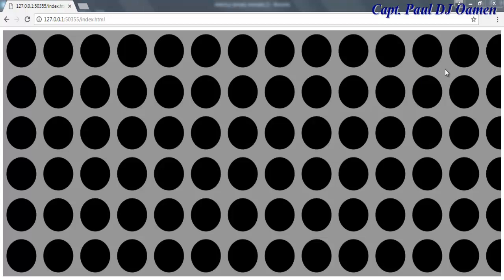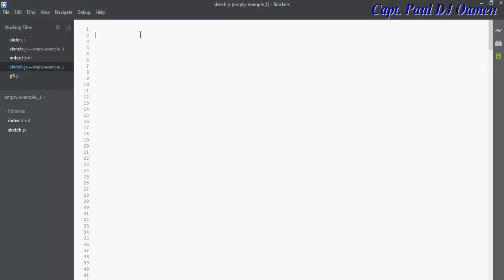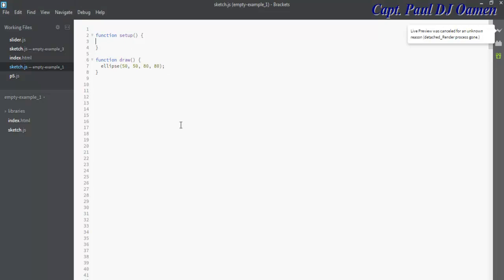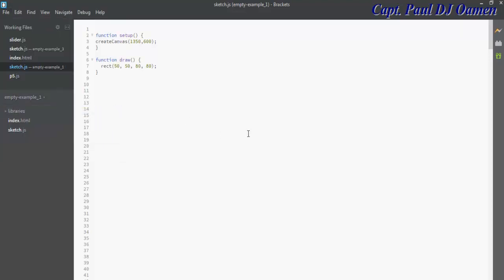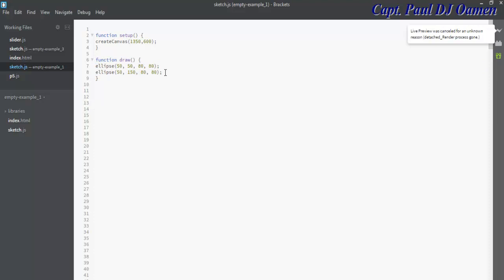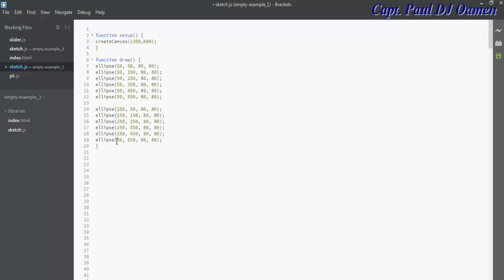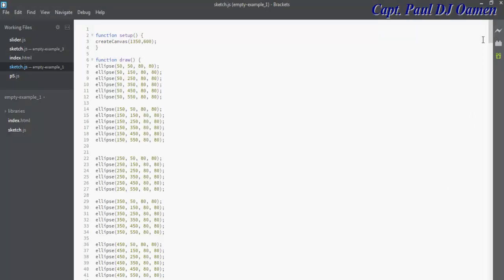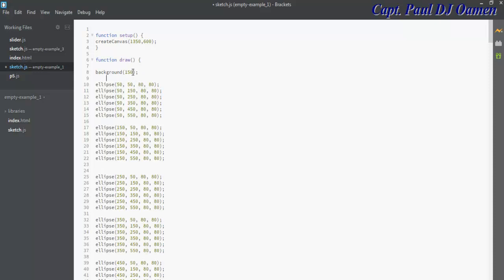Introduction to p5.js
How to Get Started with P5,  Introduction to  p5.js - Tutorial
You can start by using the empty example see the download